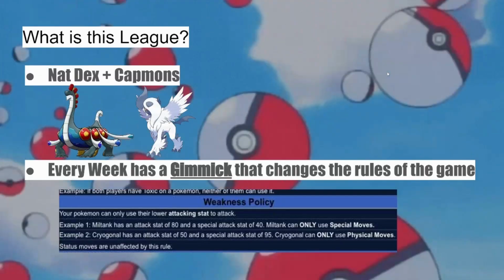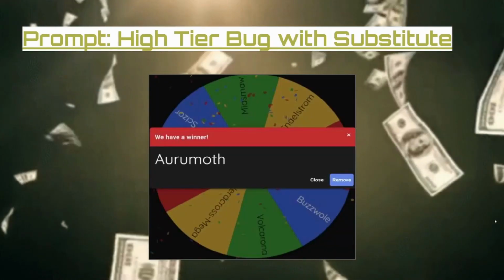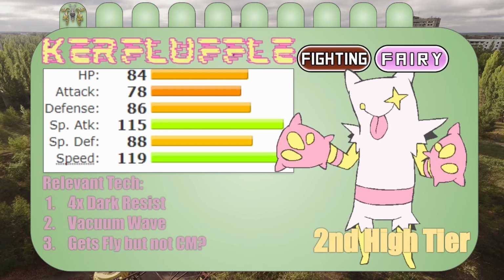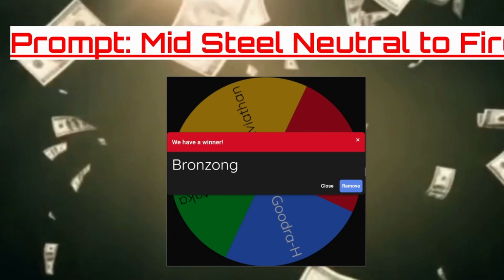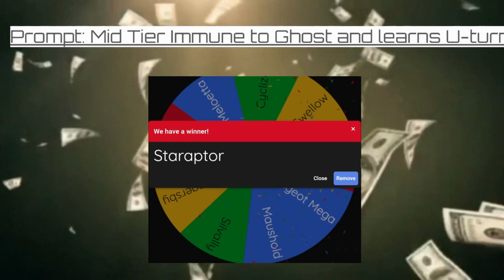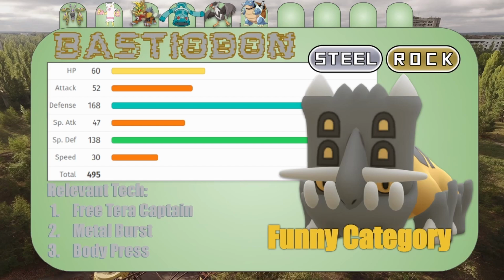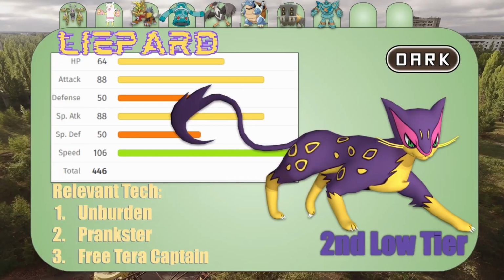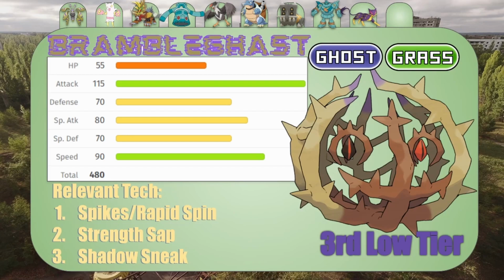Gimmick League Draft Analysis!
We find ourselves on a new adventure...we are dipping our toes into Capmons! This draft is essentially Nat Dex+. Has all the pokemon from Nat Dex but also Capmons. The drafting is different, the weekly prep is different (due to the weekly gimmicks) and it will be one heck of a ride for everyone involved